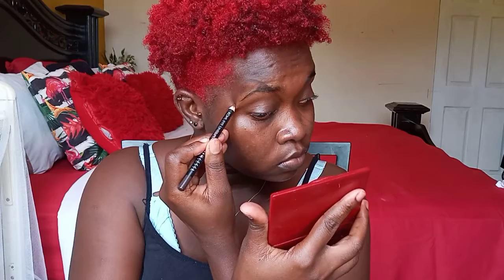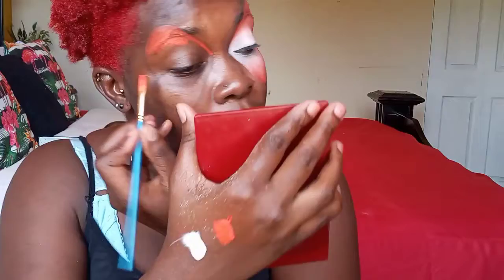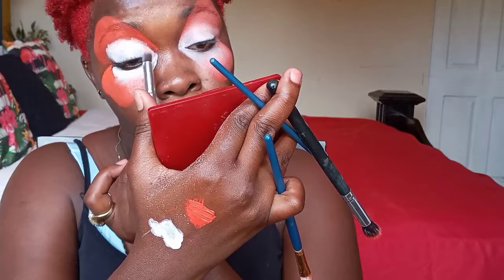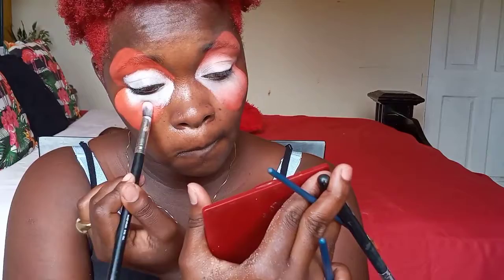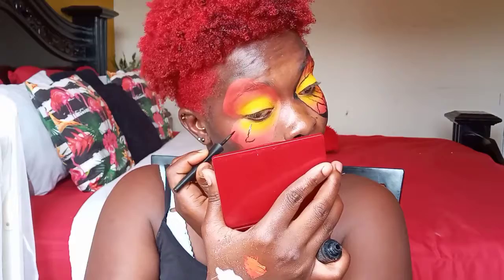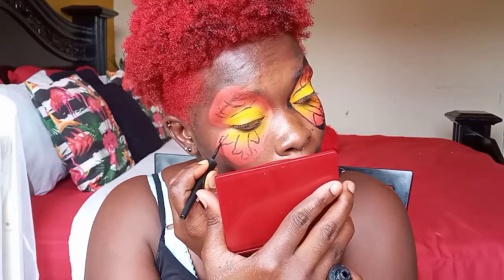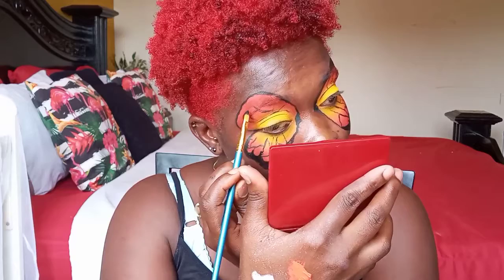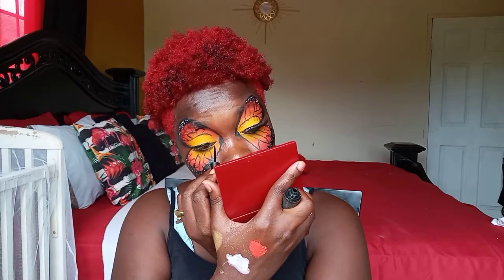Easy Butterfly Makeup Tutorial|Monarch|Beginner Friendly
Here is a fun trending essy to do butterfly makeup. it can be accomplished using colored base or concealer. If you have oil paints on hand for face and body then go right ahead. Have fun doing it.

*Products Used*
L.A Girls eyeliner pencil Deepest Brown
Plouise 0 Rumour base
Plouise Orange base
Amazon oil paints